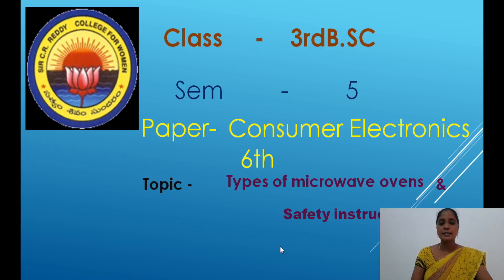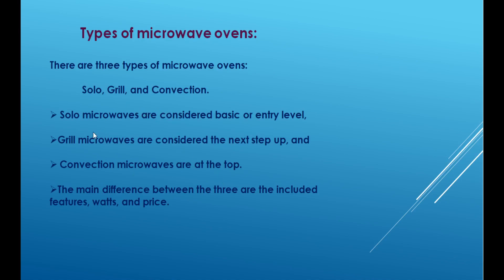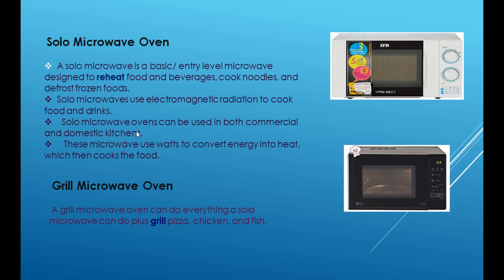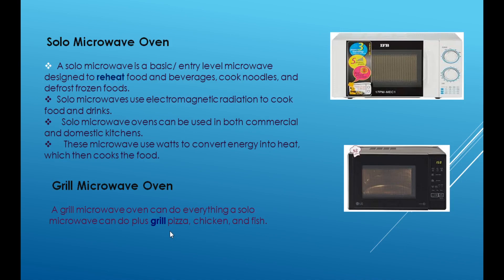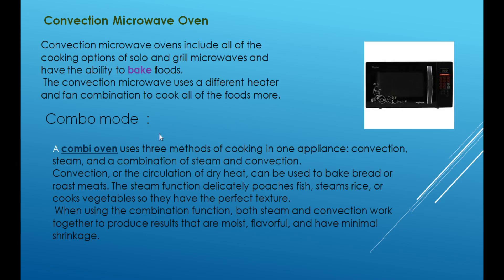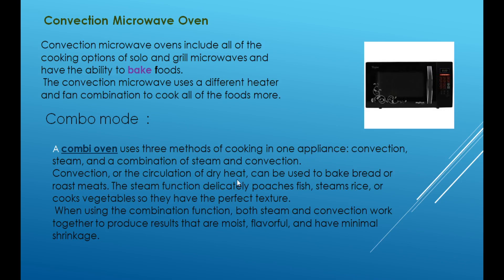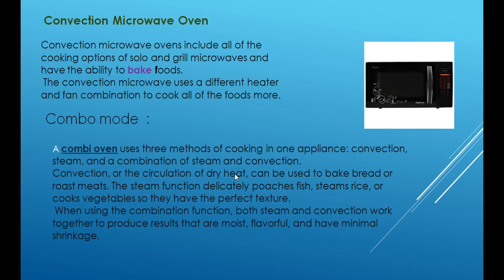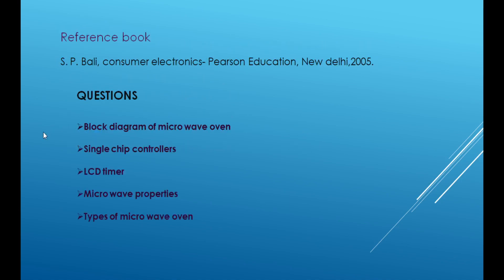6. III B Sc 5th Sem - Electronics - Consumer Electronics - types of Microwave oven & Safety Instruct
III B Sc 5th Semester    -  Electronics
Paper : Consumer Electronics
Topic : Types of Microwave oven & Safety Instructions